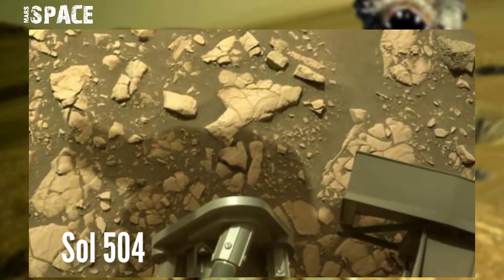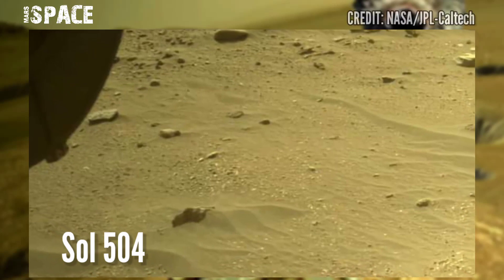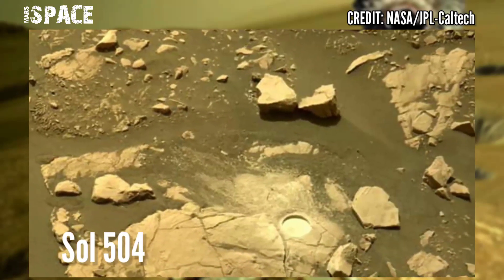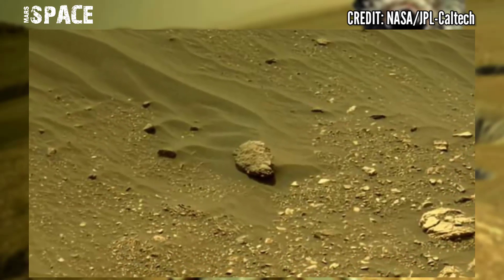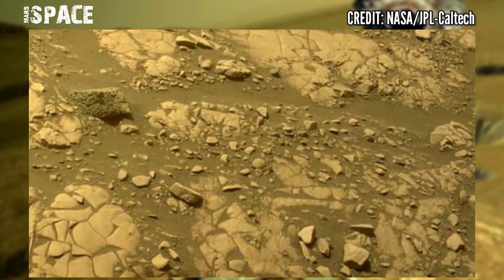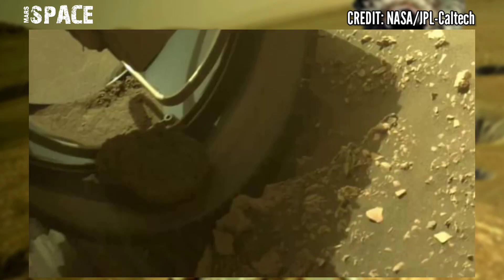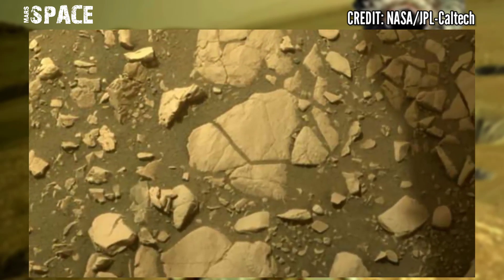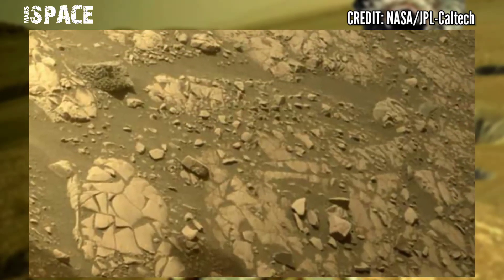NASA's Mars Perseverance Rover capture these new images on martian surface on sol 504 | Mars Pics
in this video we have shown latest pics of mars from NASA's Perseverance rover of its mission.

Credit: NASA.GOV
NASA/JPL-Caltech